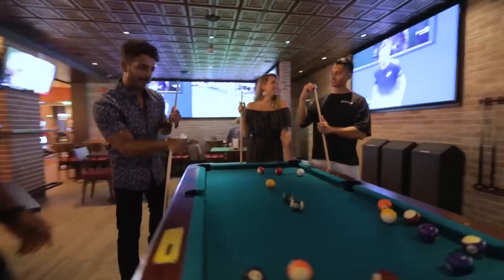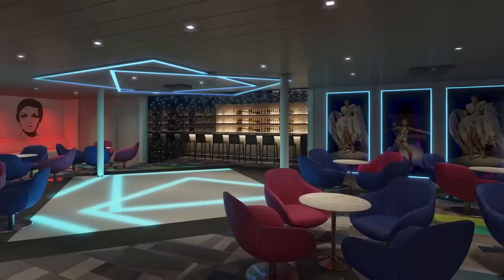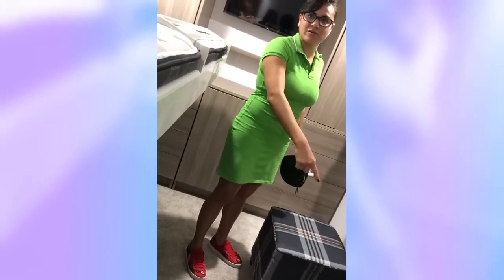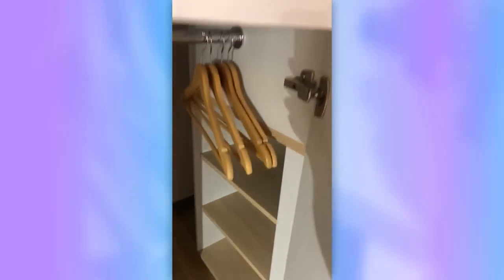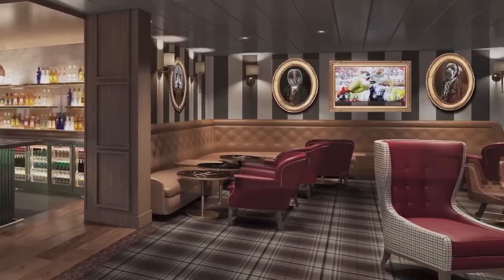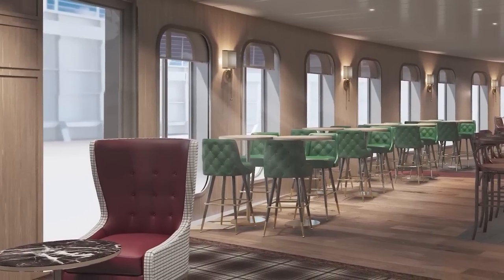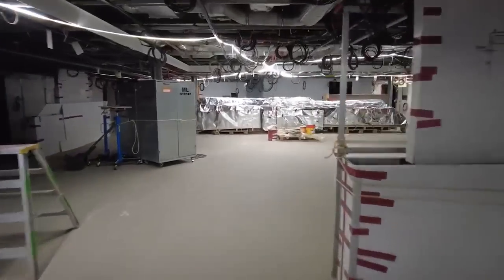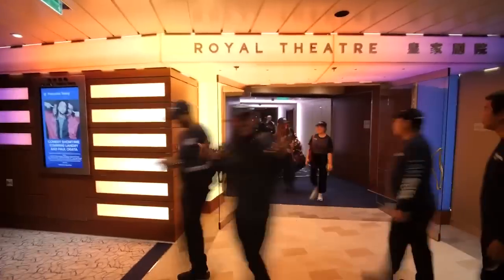Crew member areas on Icon of the Seas!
Royal Caribbean is designing new areas for its crew members that aim to be the best crew member only spaces ever built.